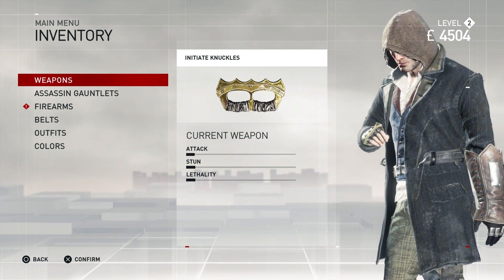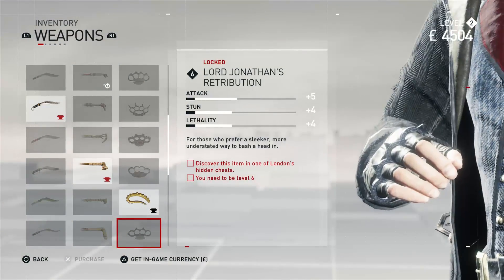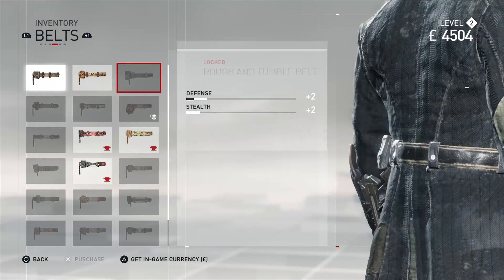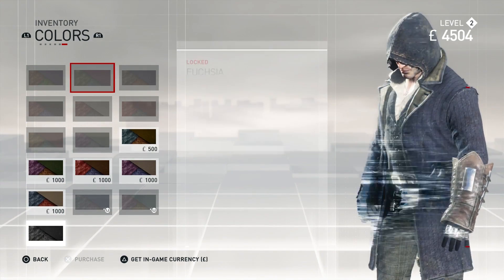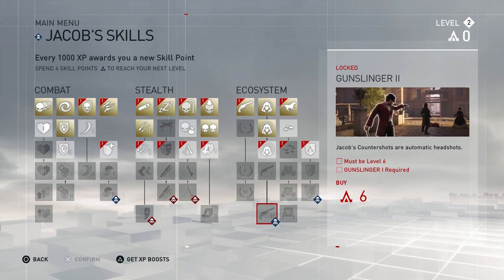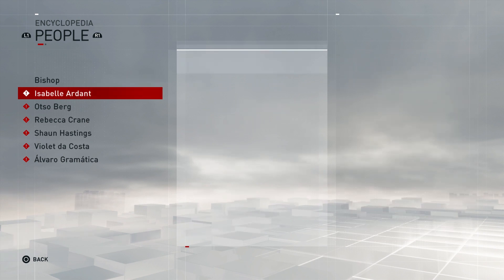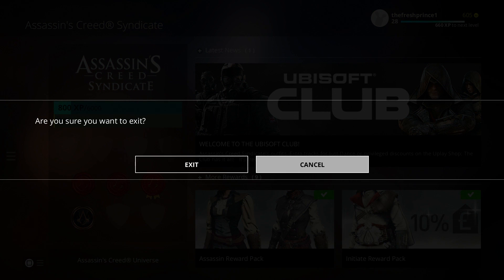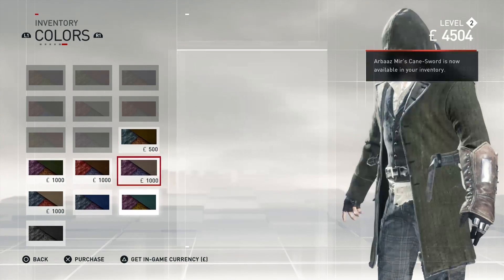Assassin's Creed Syndicate - ALL CUSTOMIZATION AND WEAPONS FOR JACOB!! (Gameplay Walkthrough 1080p)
Assassin's Creed Syndicate Gameplay - Assassin's Creed Syndicate Customization - Assassin's Creed Syndicate Weapons Guide!! All the gear and good for Jacob Frye in AC Syndicate!! Which weapon or color is your favorite?? I've got the FULL GAME of Assassin's Creed Syndicate, and I'm bringing a series and a giveaway your way!! This series will include all of the Missions, the Ending, the Intro, the Cutscenes, DLC, a Review, and more!!

Assassin's Creed Syndicate marks the first time in the series where the player can freely switch between two different protagonists. It will also be the first main entry in the series to feature a playable female protagonist. (Assassin's Creed III: Liberation featured a female protagonist, but that game is not a part of the main series.) Male lead Jacob Frye is meant to be more of a hot-headed brawler, specialized in close combat, while his twin sister Evie is strong in stealth and relies on her intelligence and wit. The Assassins' main weapons this time around include brass knuckles, a compact revolver, a cane sword and the traditional Nepalese curved kukri knife and combat is faster-paced than before with latency having been cut in half and multiple enemies attacking the player at once. Additionally new travelling systems make their debut in the game, such as a rope launcher which allows the player to rappel up structures as well as create a zip-line between buildings, and carriages, which can all be piloted or simply occupied by the player, and trains. The rooftops of moving carriages can also be the setting of fights and parkour chases. London in the game will be approximately 30% larger than Paris in Unity and consist of six boroughs: Westminster, the Strand, the City of London, Whitechapel, Southwark and Lambeth. The game will have no multiplayer mode, and will not feature a companion app, which was introduced in Assassin's Creed IV: Black Flag. Side missions in the game have been designed to reflect the fight for power in London and are cohesive to the main story of the game. Players can also kidnap enemies for ransom then put them inside horse carriages and take them to a drop-off point.